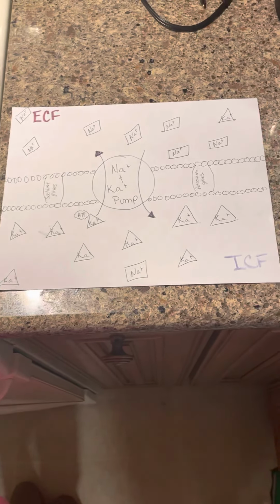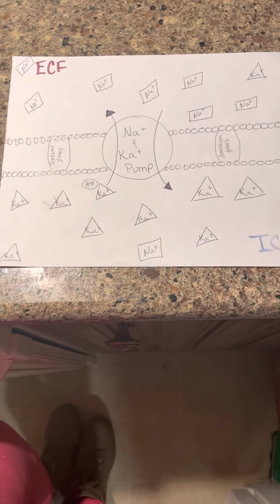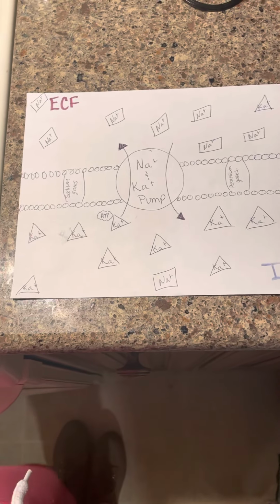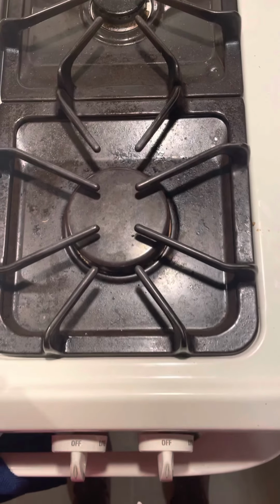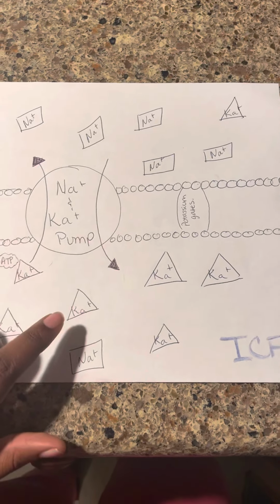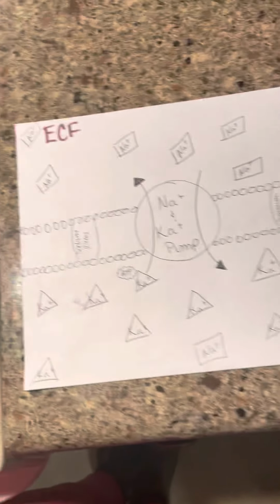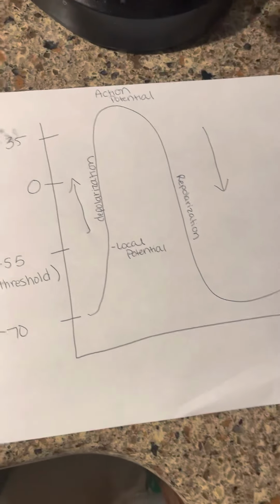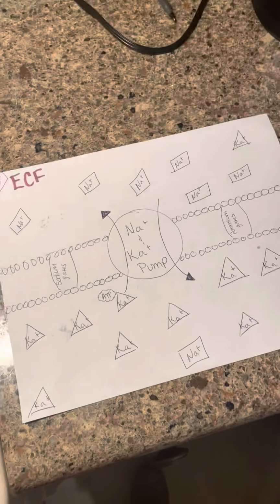Resting,local and action potentials